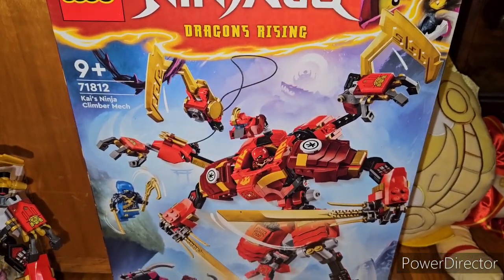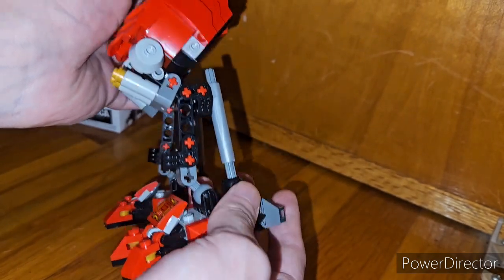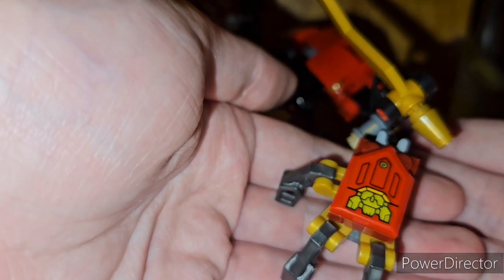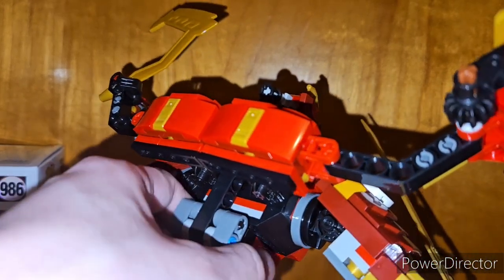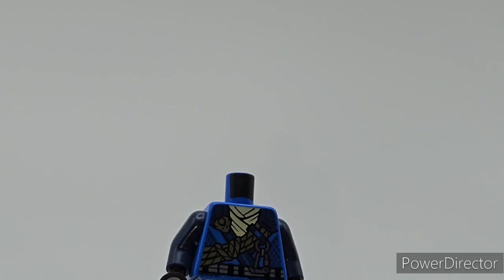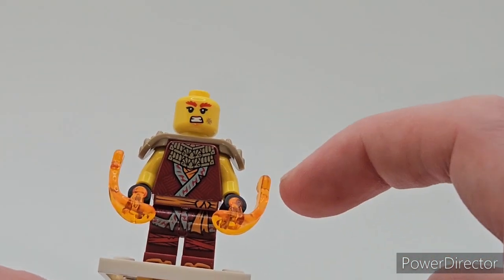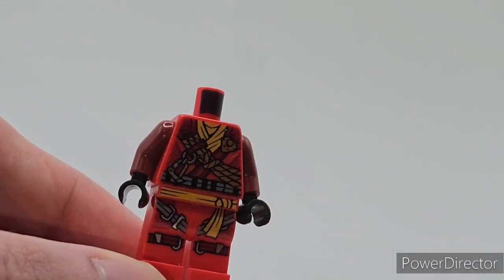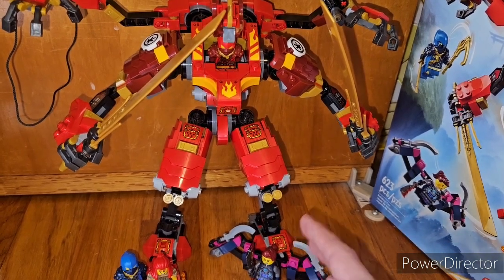Lego Ninjago Dragons Rising | Kai's Ninja Climber Mech Review | 71812 | March 2024